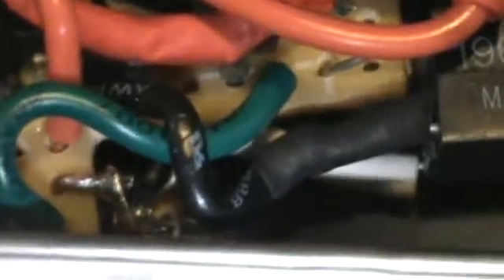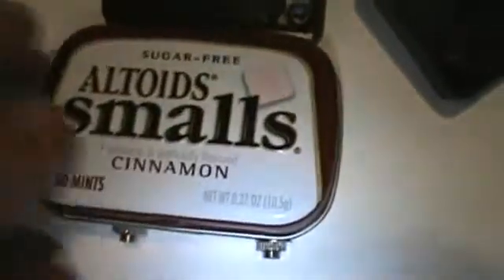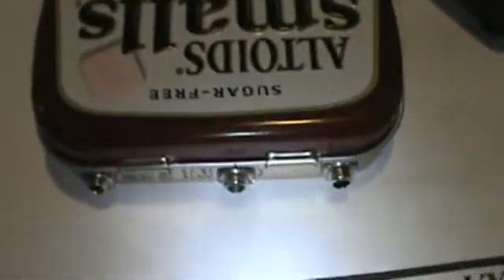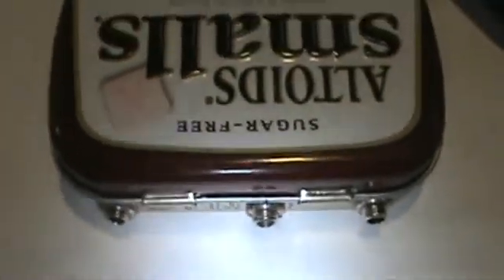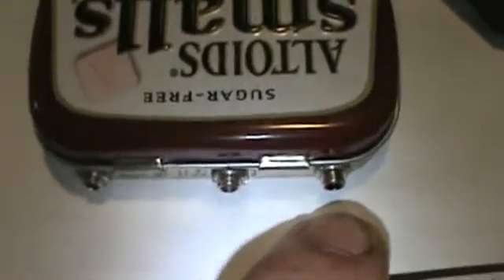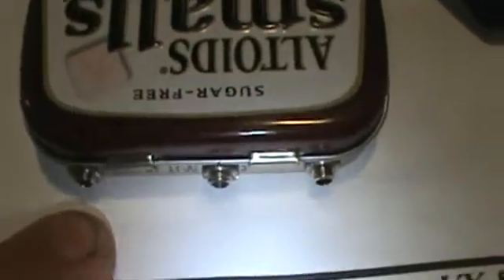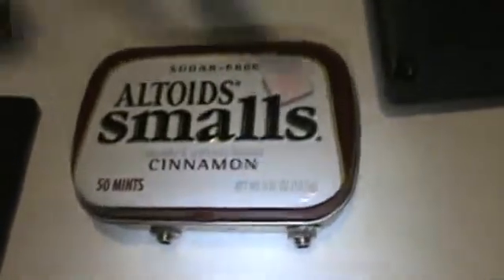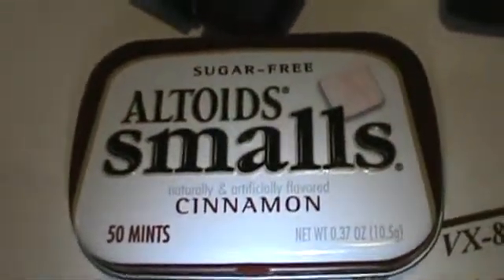Homebrewed PSK31 Interface for my Handheld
This is the complete digital soundcard interface that I built for my VX-8r. Perfect for backpacking or even working digital from the local Starbucks.